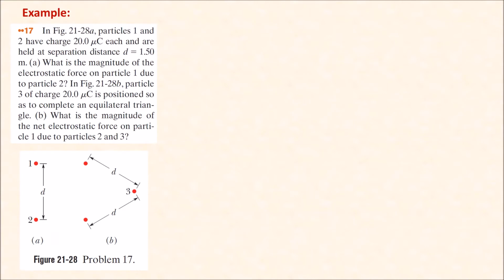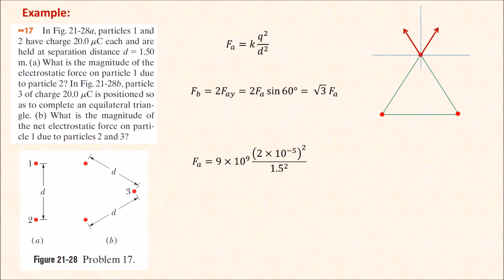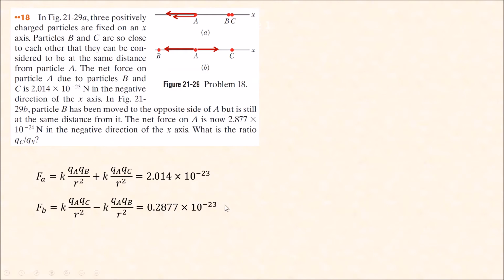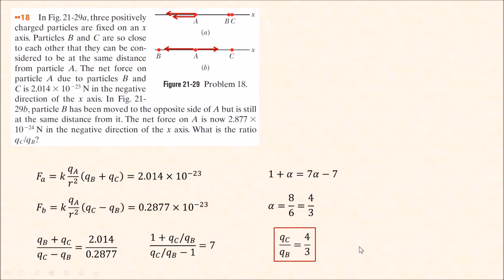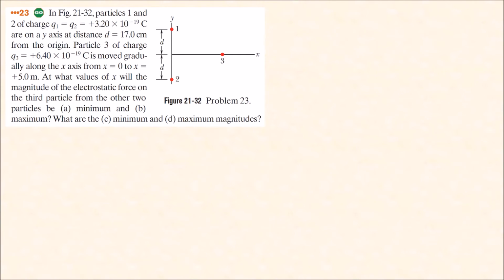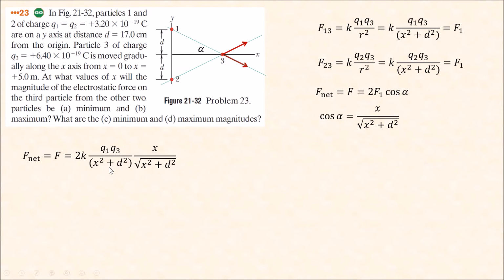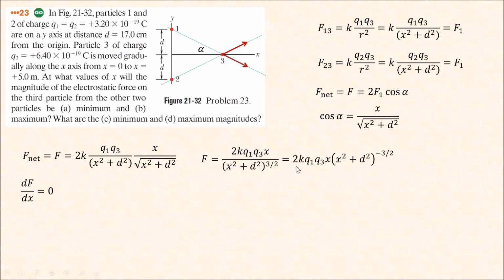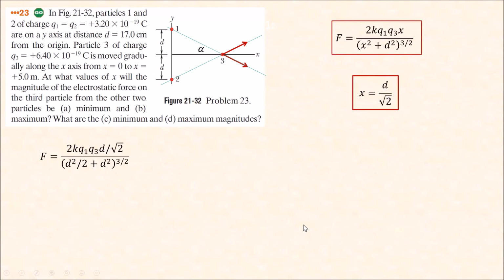Phys 1520 Ch 21 Part 3 Coulumb Law More Examples